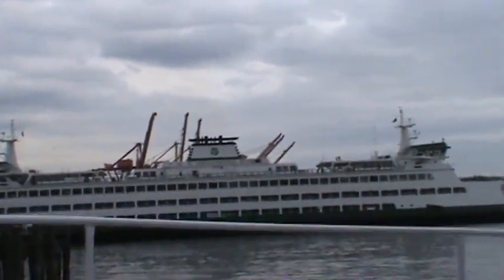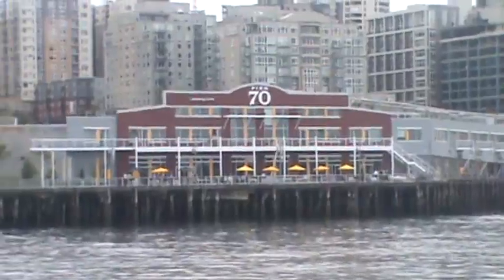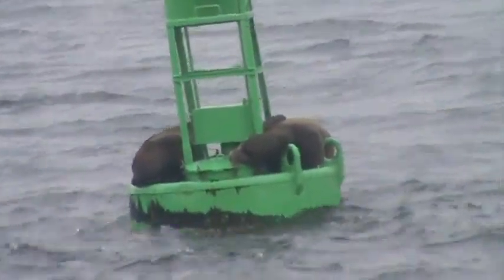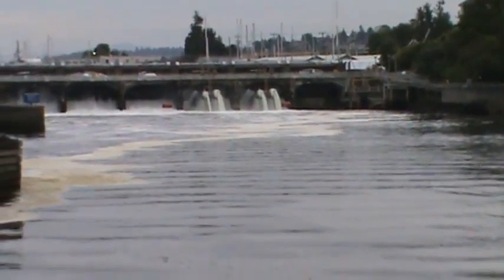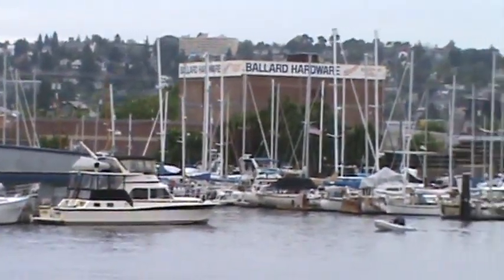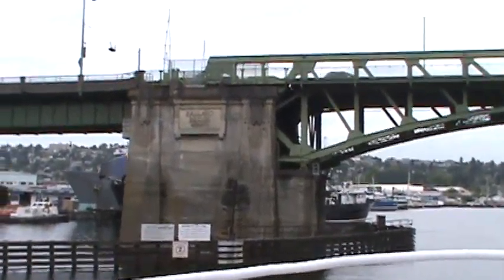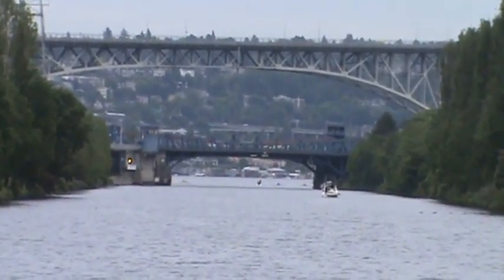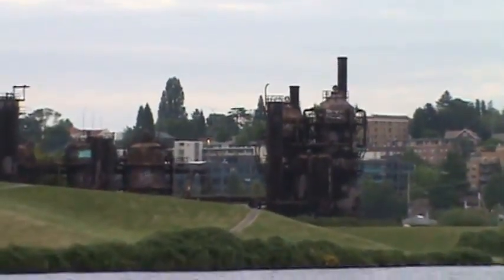Seattle Argosy Tour Snippets June 10th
This was a nice cruise.  Don't forget to tip the tour guide when you go.